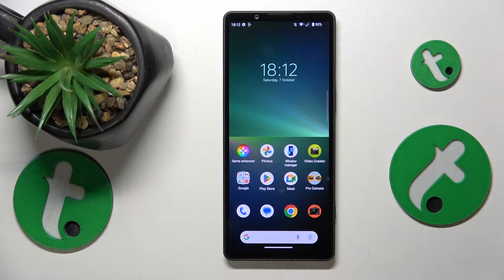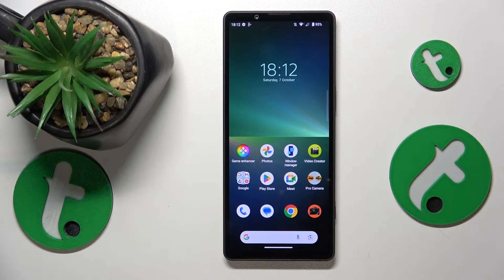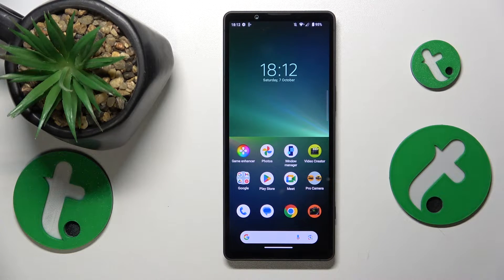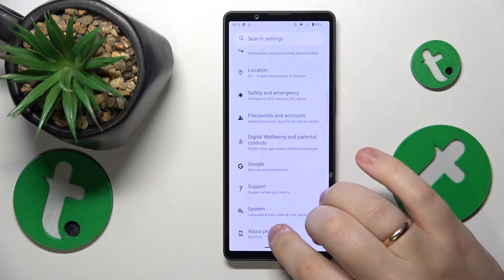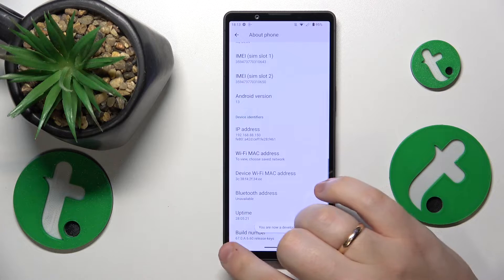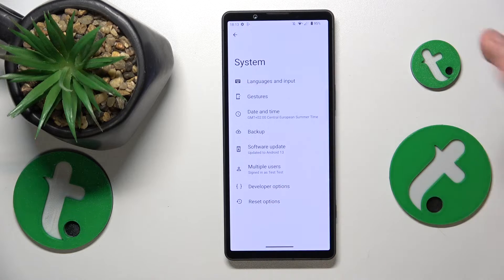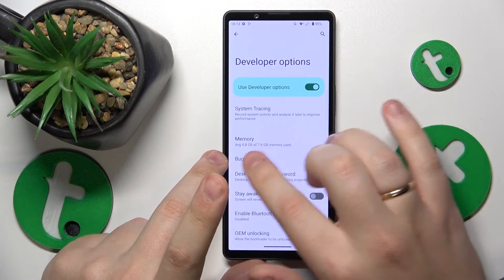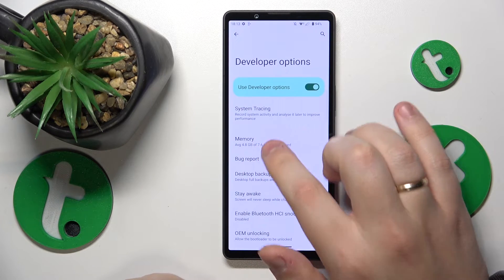How to Check the RAM Capacity on SONY Xperia 5 V - Random Access Memory Details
Uncover the power within your SONY Xperia 5 V! Join our tutorial on finding RAM information and details. Learn the simple steps to explore and understand your device's RAM. Watch now and get acquainted with the capabilities of the RAM on your Xperia 5 V effortlessly!

How to find the RAM amount on the SONY Xperia 5 V? How to see the random access memory specifications on the SONY Xperia 5 V? How to enable developer options on the SONY Xperia 5 V?